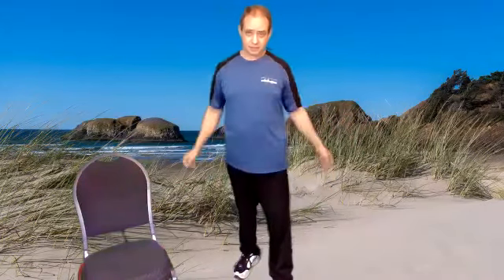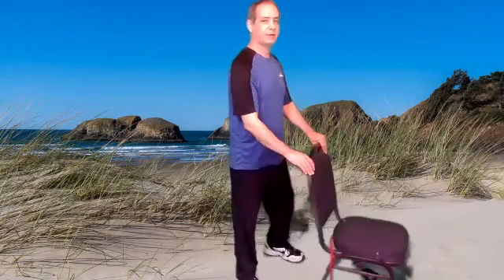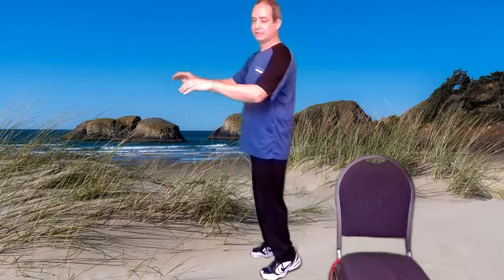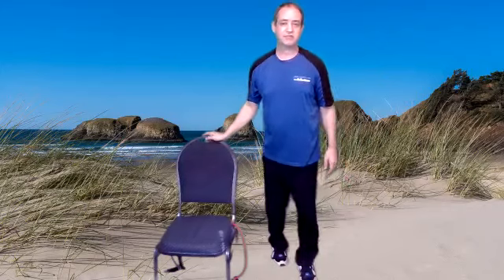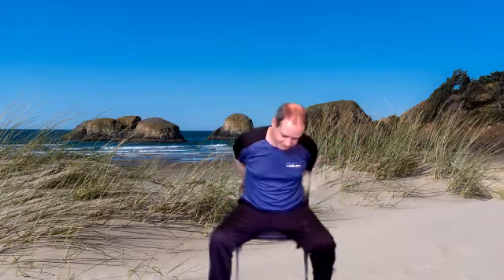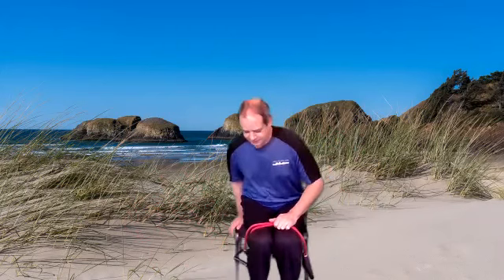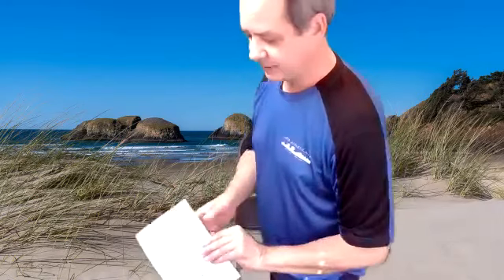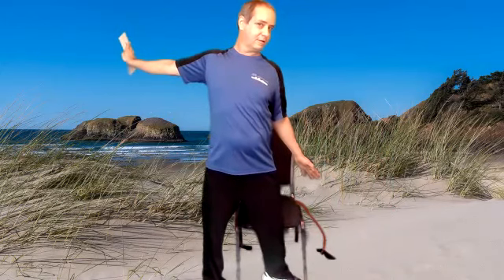Strength, Stretch, Repeat plus 4 "Types" of Bicep Curls!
Leg exercise following a pattern of Strength, Balance and then Stretch.
Then, working the upper body with the band and weights.
Ending with "The Four Types of Bicep Curls."